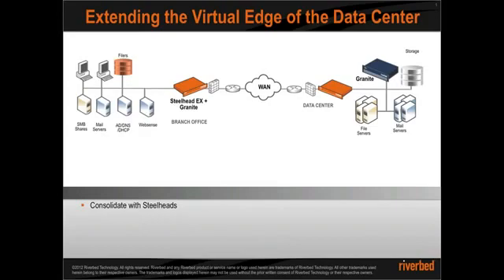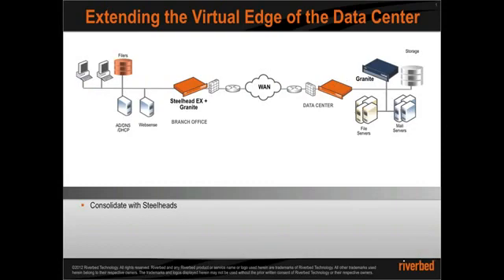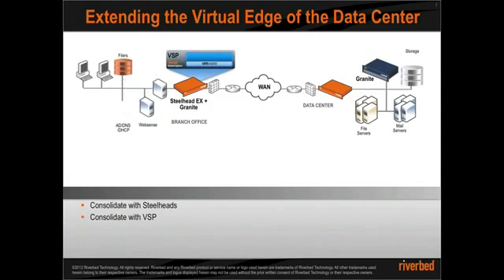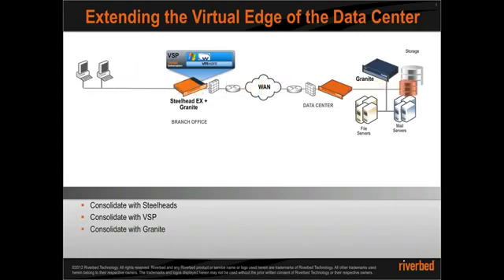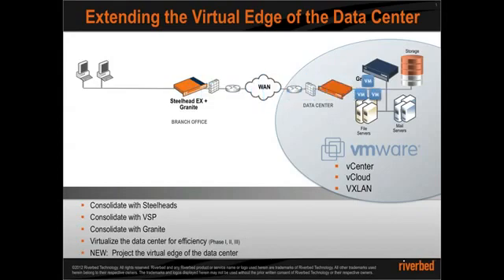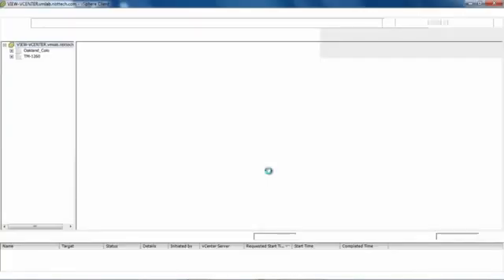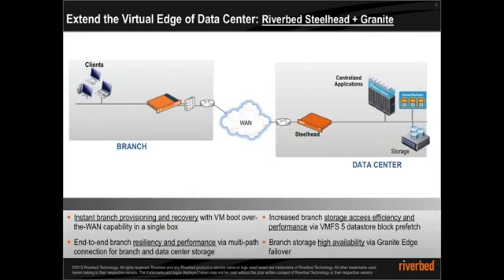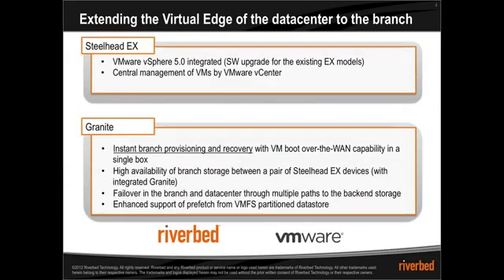Riverbed Steelhead EX + vSphere + Granite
Bob Gilbert provides an introduction to a couple of enhancements to Riverbed's Steelhead EX family of WAN optimization appliances.